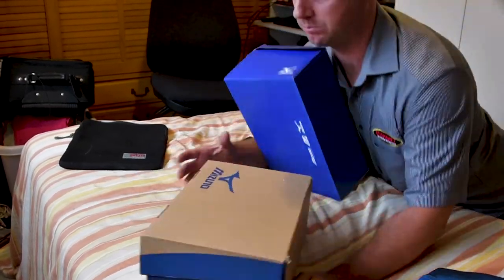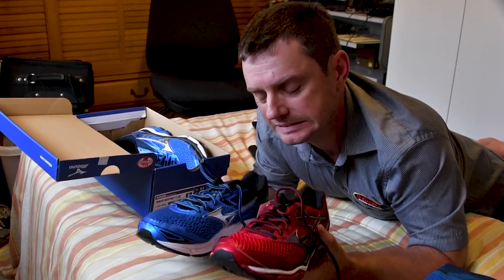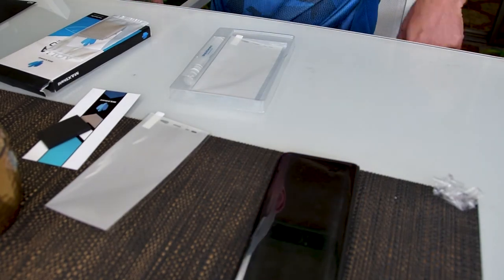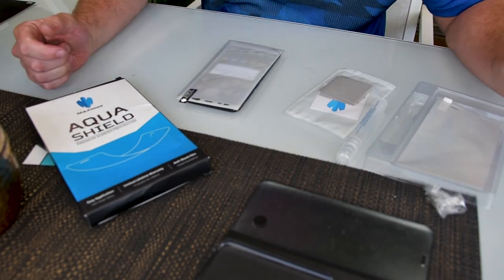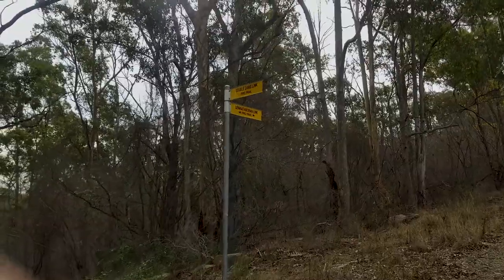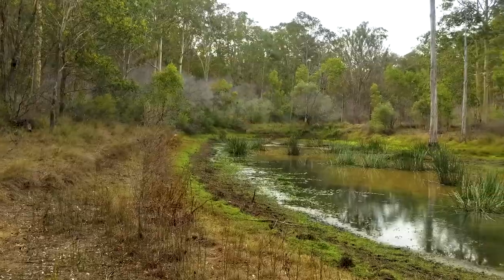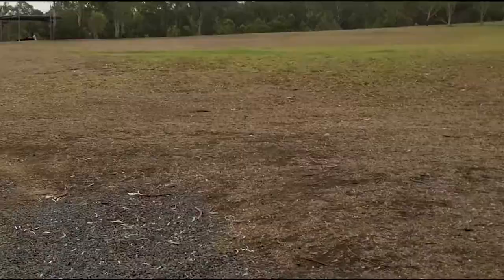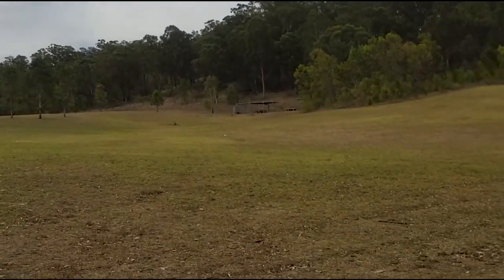LIFE VLOG 4 | MY 3k Challenge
For ALL viewers: click the link below and use the JCL79 code for the Hikeit throttle control

Today I buy some new trainers, why ? because to meet the challenge I'm setting myself over the next 6 weeks, my current gear just will not do. . .

I also try out a new product on my phone,

MaxShield - aqua shield, self repairing film for your screen, 5 protective layers and lifetime warranty. not sure why we get a lifetime warranty and 2 film in the pack??? Anyway it goes on with a liquid to help prevent bubbles and dust.

Also from MaxSheild, invisable screen guard for the s8+ camera lens, a toughened glass cover that sticks right on there :-)

Both products seem to be working well

Lens  Nikon 18-200, Nikon 30mm Prime
Camera Phone  Samsung S8+
Action Cam  GoPro 4 Hero
Accessories  SmoothQ Gimbal